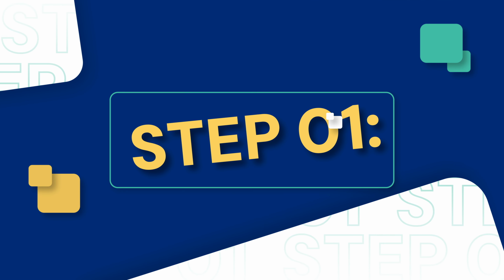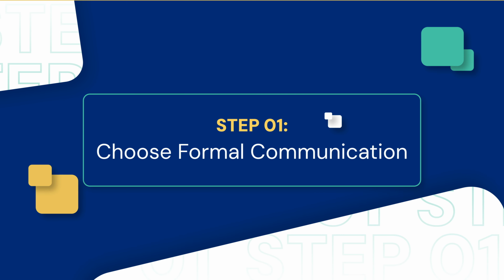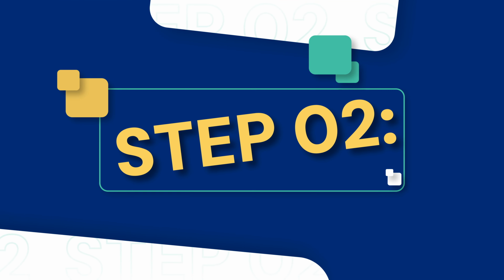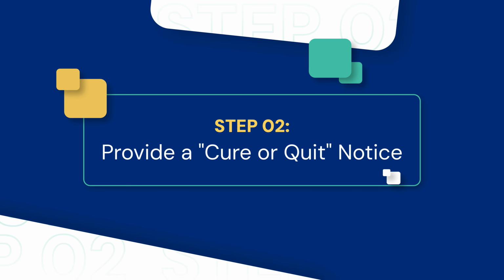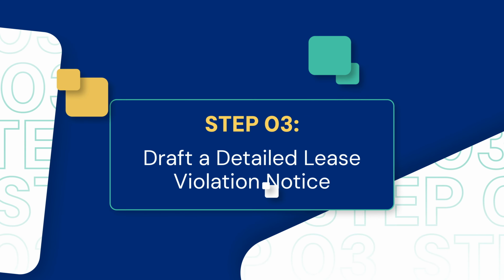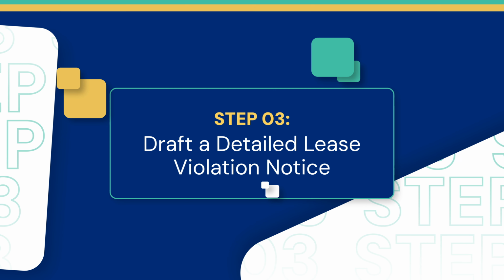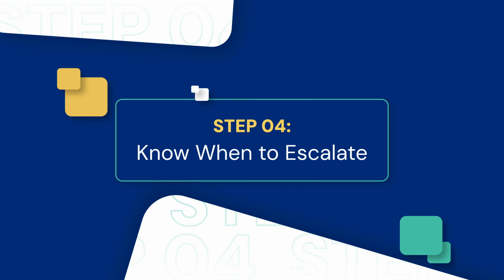How to Handle Lease Violations Professionally | Landlording U Ep. 6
Discovering a lease violation can feel like a breach of trust, but it doesn't have to be a disaster.

Whether it’s an unauthorized guest or a non-permitted pet, how you respond determines if you can resolve the issue or if you’ll end up in court. In the final episode of our third Landlording U series, we break down the exact steps to address violations calmly, legally, and professionally.

What Is a "Cure or Quit" notice?
A Cure or Quit notice is a formal legal demand sent to a renter who has violated a specific term of their lease. The "Cure" refers to the renter fixing the violation (such as removing an unauthorized pet) within a set timeframe. The "Quit" implies that if the issue is not fixed, the renter must vacate the property or face potential eviction proceedings.

Key Takeaways for Landlords
- Keep emotions out of it. Address the violation as a breach of contract, not a personal slight.
- Most violations are fixable. Giving a renter a chance to "cure" the issue saves you the time and expense of finding a new tenant.
- Remember that service and emotional support animals are generally not considered "pets" under the Fair Housing Act and require specific handling.
- If you think a case might go to court, always send your notices via certified mail. This provides the "proof of service" judges require.

Timestamps
00:46 - What Is a Lease Violation Notice?
00:55 - Common Lease Violation Examples
01:30 - How to Professionally Handle Lease Violations
01:36 - Step 1: Choose Formal Communication
01:54 - Step 2: Provide a “Cure or Quit” Notice
02:29 - Step 3: Draft a Detailed Lease Violation Notice
03:03 - Step 4: Know When to Escalate

About Avail (Part of Realtor.com®)
Avail (Part of Realtor.com®) provides powerful tools to help independent landlords succeed. From listing your rental and screening tenants to collecting rent and accessing legal forms, Avail simplifies every step of rental management — no property manager required.